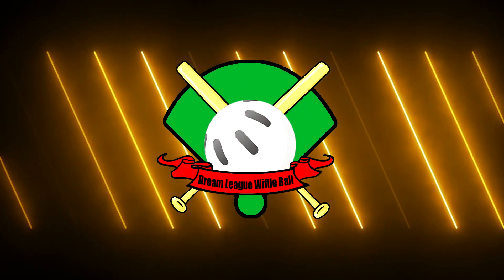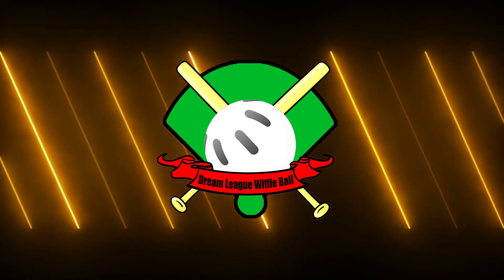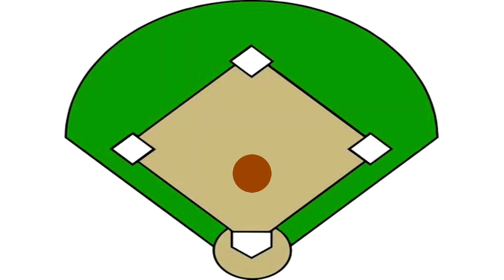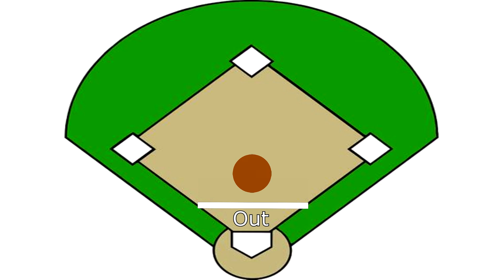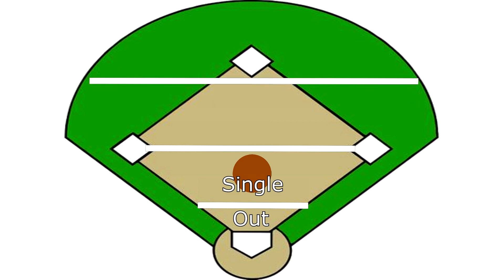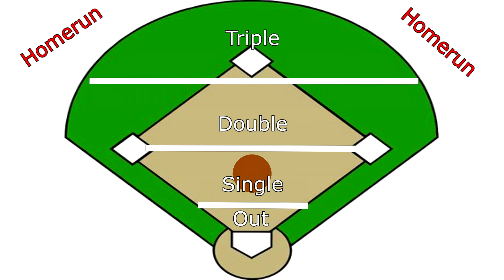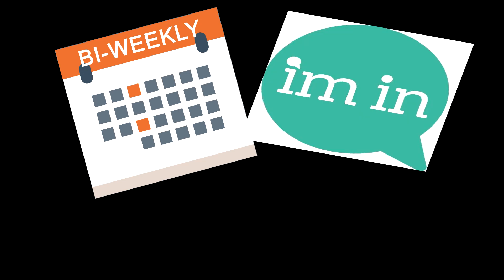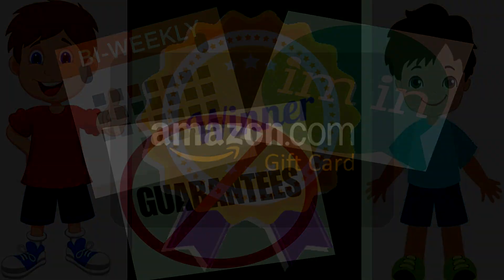How To Play ONE on ONE Wiffleball!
How to play one on one wiffle ball tutorial. Comment "Im In" down below for your chance to enter into the bi weekly tourni